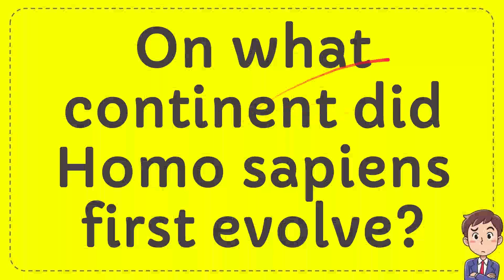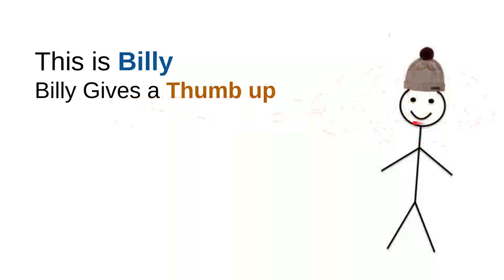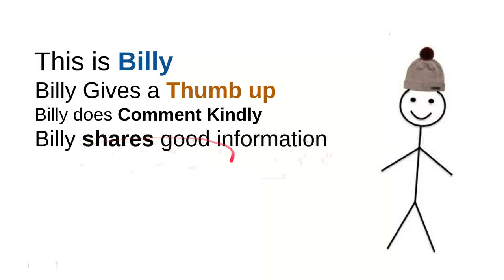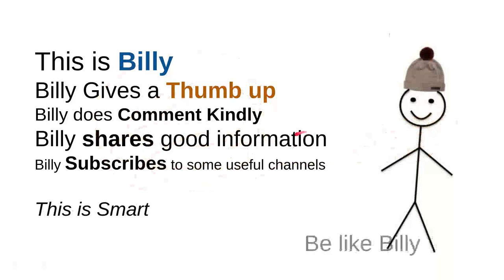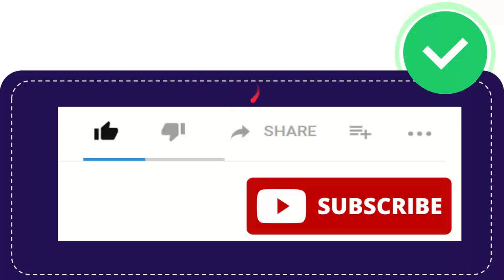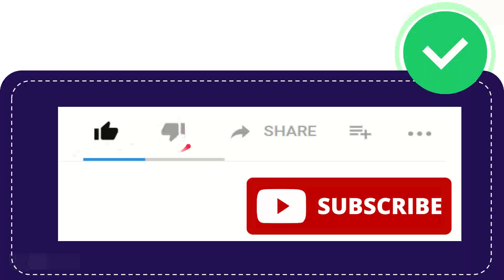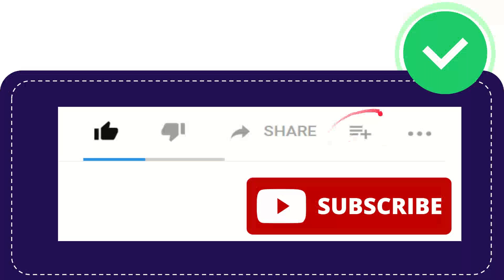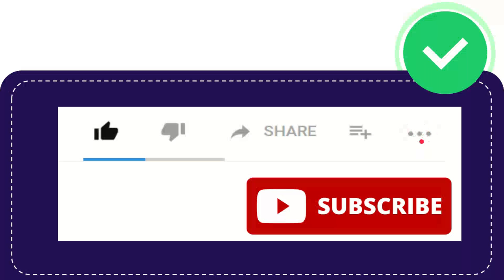On what continent did Homo sapiens first evolve?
On what continent did Homo sapiens first evolve? NEW VIDEO#